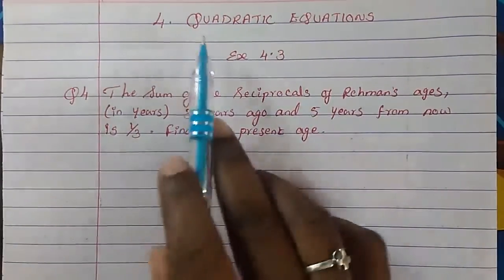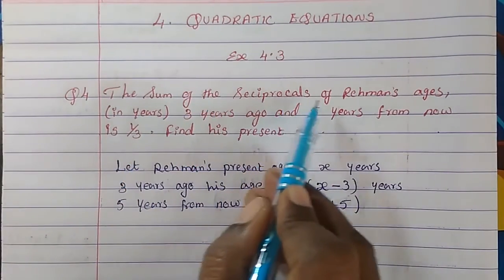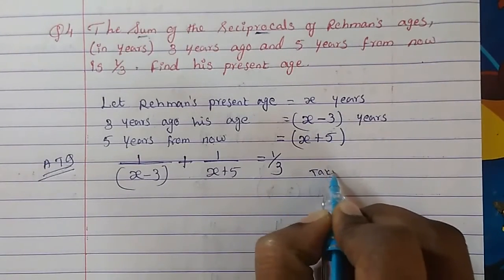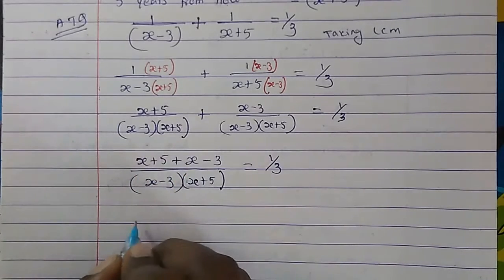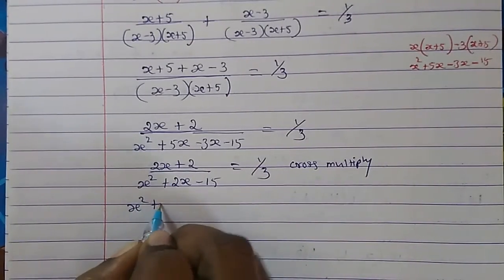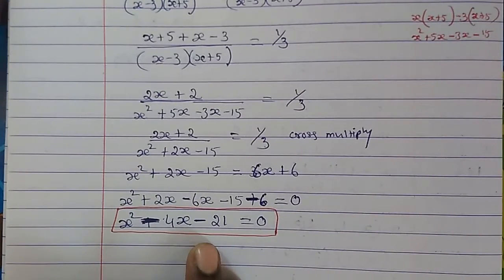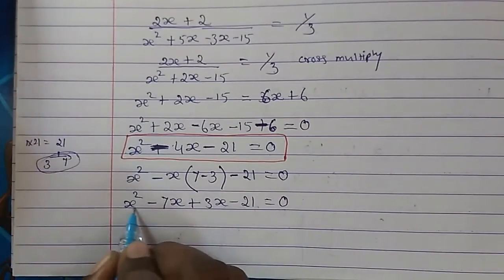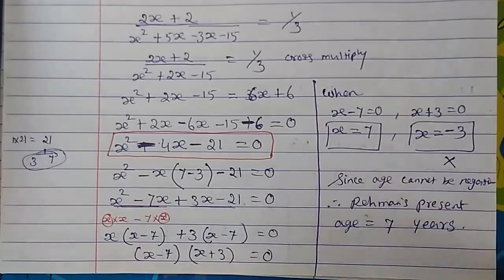23.10th Maths NCERT. 4. Quadratic Equations. Ex. 4.3, Q4